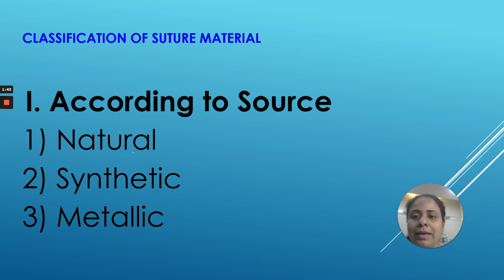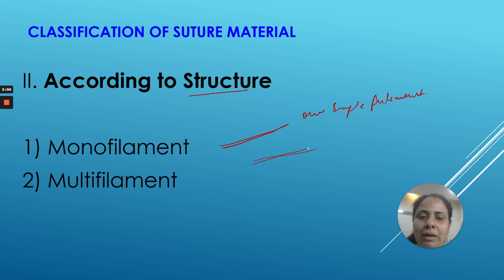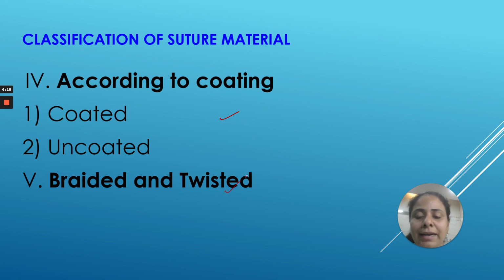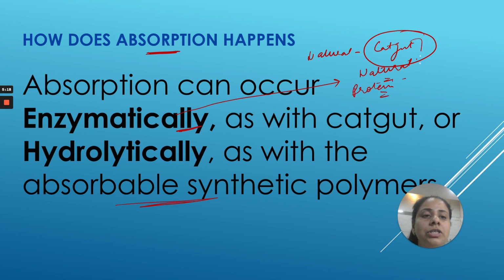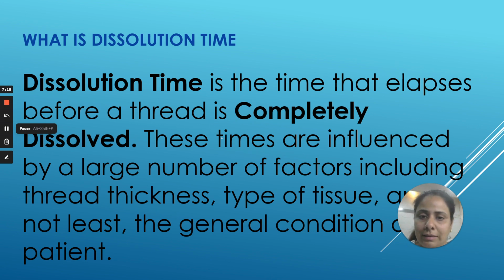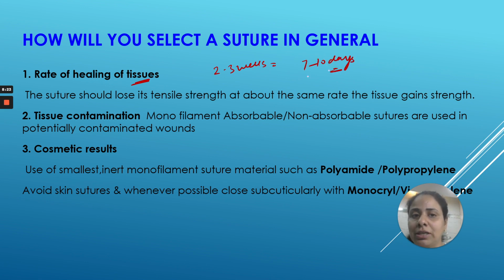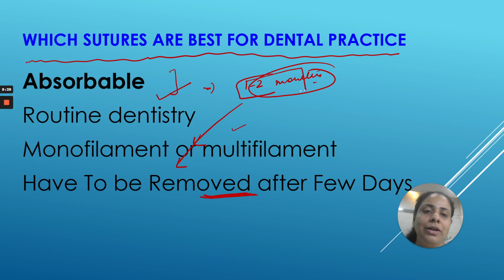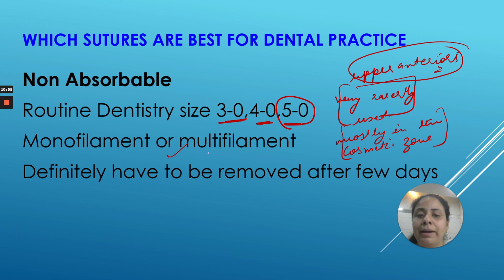What are Dental Sutures Introduction Part 2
About Video:

All of my profile links

ASAP Dental learn
 ASAP Dental learn is an educational platform for young dental students and beginner dentists who want to establish successful private clinics by learning  only practical and day to day dentistry,slowly moving from Beginner to Advance levels and receiving higher incomes and status in their professional and personal lives .
Asap Dental learn means
As Skilled as Possible
 As Soon As Possible
Hi
My Name is Dr Alka Gupta and I am on the mission of impacting lives of one lakh young and budding dentist by making them amazing clinicians with earnings at least one lakh per month by 2030

 So be part of this movement and get the skills to and respect and money in your current or future practice

I am making these videos to help you learn more and more everyday .I am a professional dentist not a professional video maker.so my videos are going to be full of information,content and value based and not style based.Teaching is my passion and by making these videos and reaching out to young dentists,I am fulfilling it.anyone can contact me via what’s app or other social media channels and I will be happy to help.

There are many young dental students and budding dentists who do not have enough resources to get one on one coaching from top mentors in dental field.Many female dentists also sacrifice their dental practice because of their other responsibilities and when they plan to open clinic again ,they are out of confidence to do so.also because of family responsibilities,they can not move out of house to do offline trainings.

My aim is to give them so much practical information via my channel so that they get confidence again to start their own practice.

I am also planning to conduct free webinars or workshops online to clear doubts and share my practical experience regarding private dental practice

If you like my videoes,comment please.
Ask me lot of questions
And I will be happy to answer them.